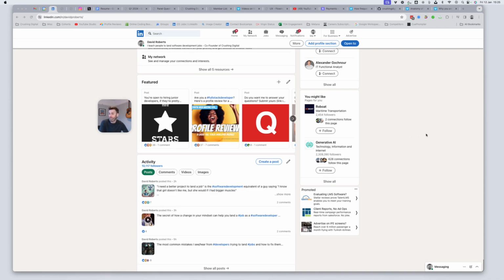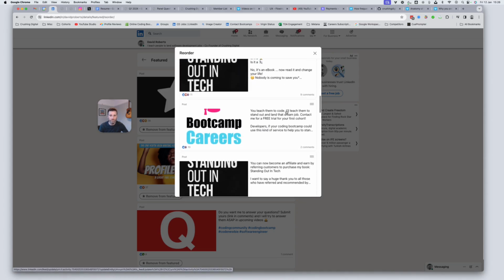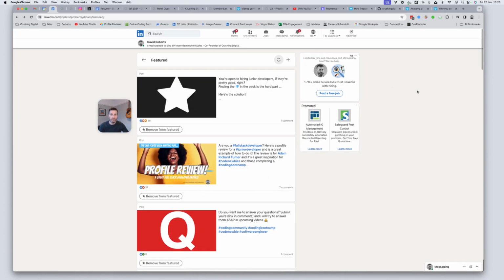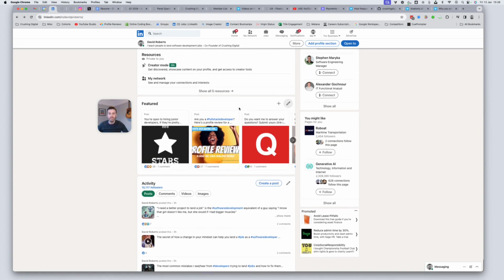Feature your posts